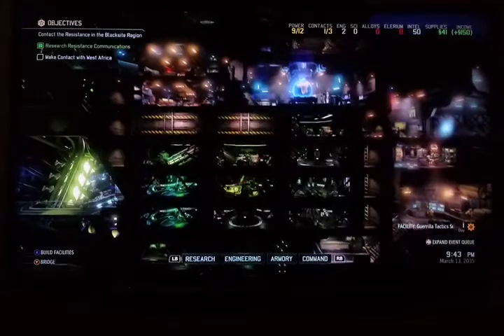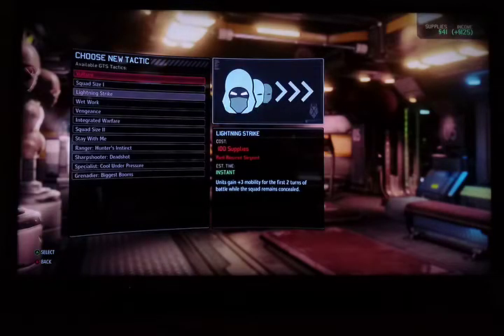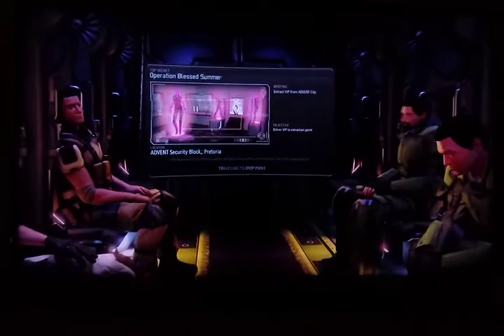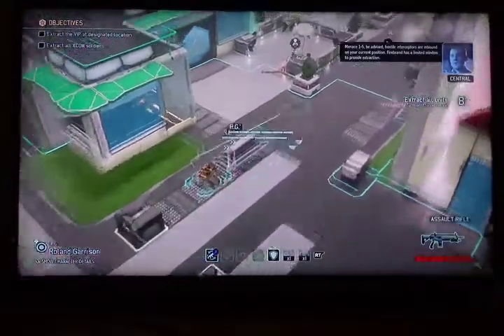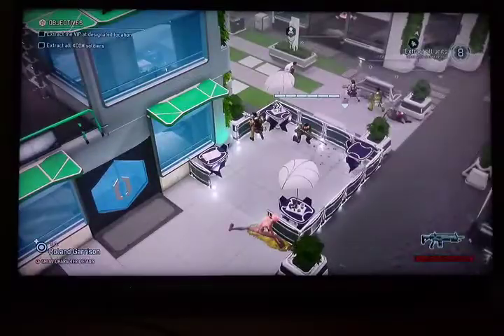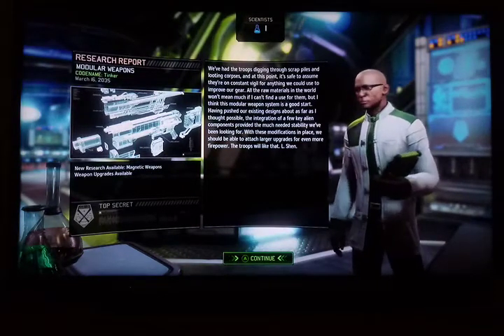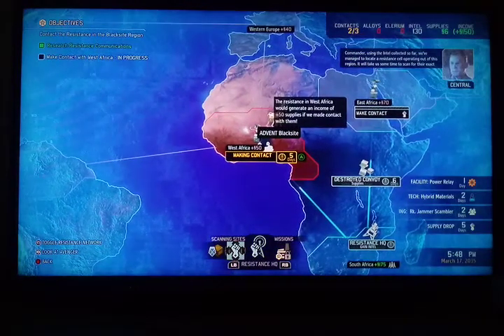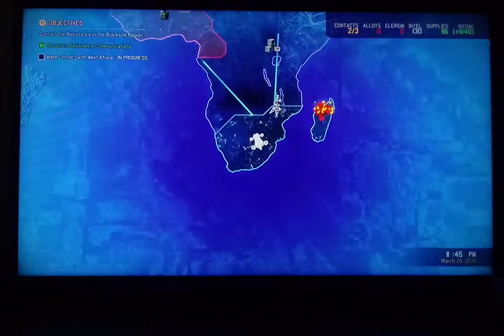XCOM 2 ep 9 VIP extraction.